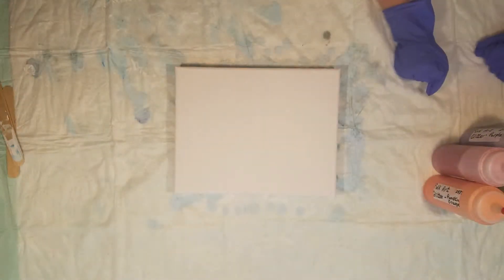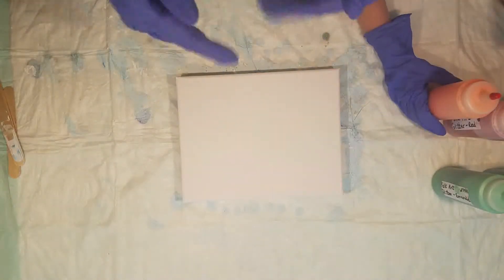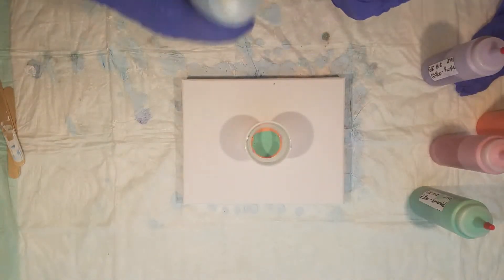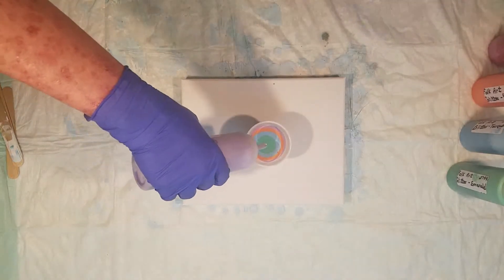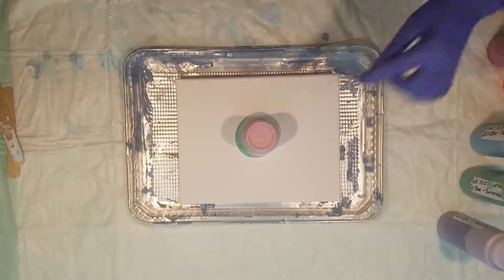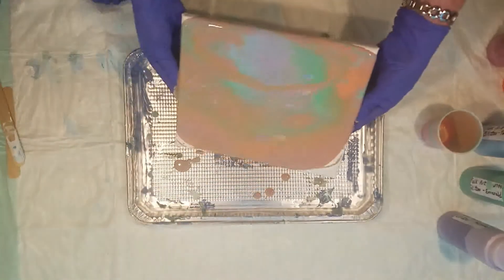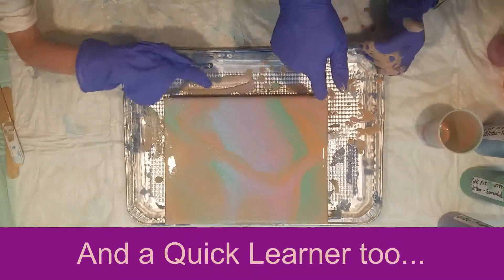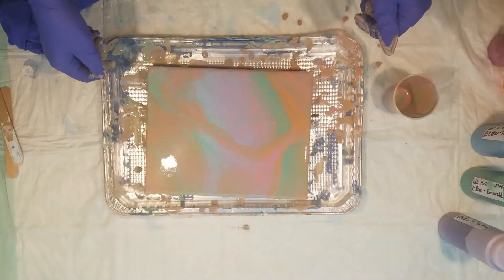(13) Mother's Day Special Edition 19.3 ~ Glitter Flip Cup Pour with Co-Host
Welcome to the 3rd edition in my 2019 Mother's day series!

My special Co-Host selected the paints and the technique used to make a special gift for his mom for Mother's Day.  Sit back and enjoy!

I will be posting daily "Special Edition" videos with special Co-Hosts you won't want to miss. Trust me! You won't want to miss this weeks videos.

Happy Mother's Day Week!

Paints & Medium used--
-Liquitex White Gesso
-Folk Art Extreme Glitter - Red
-Folk Art Extreme Glitter - Orange
-Folk Art Extreme Glitter - Emerald
-Folk Art Extreme Glitter - Turquoise
-Folk Art Extreme Glitter - Purple

Supplies---
-8 x 10 Canvas
-8 oz "Condiment" Bottles
-Disposable Underpads